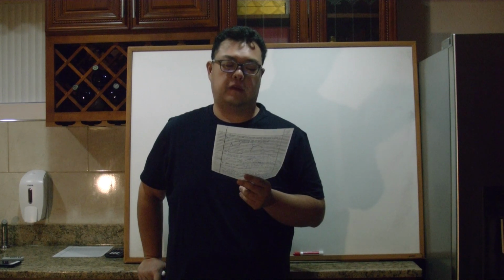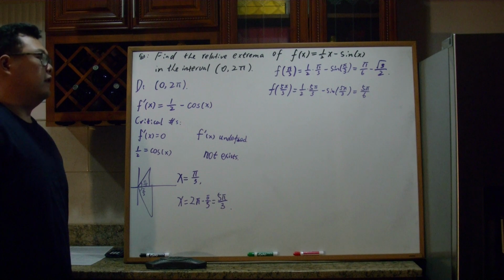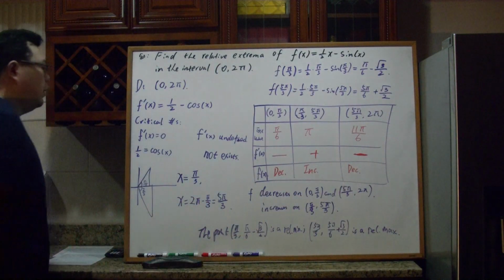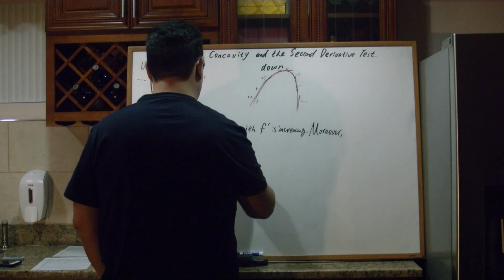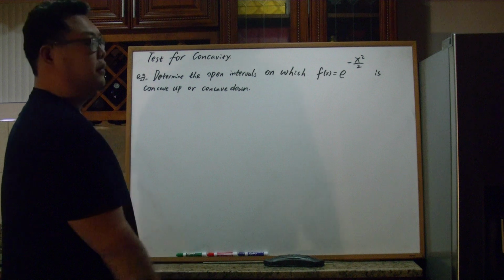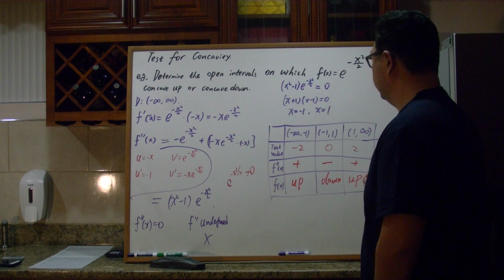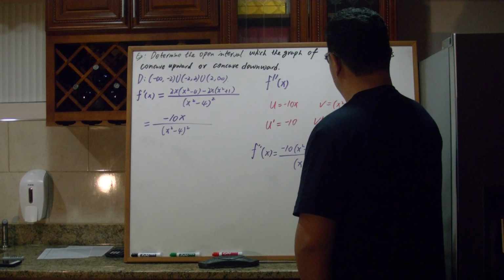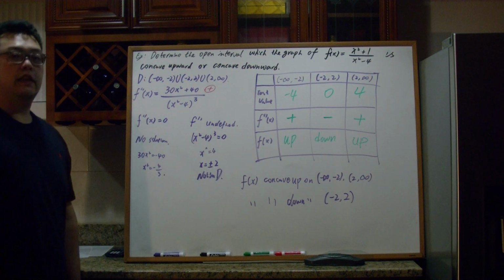DiffCalc_L12P1: the First Derivative Test (cont’d), Concave Up and Concave Down Intervals, P.O.I.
This lecture covers the following topics: the First Derivative Test (cont’d); Concave Upward and Concave Downward Intervals; Points of Inflection (P.O.I.); the Second Derivative Test.